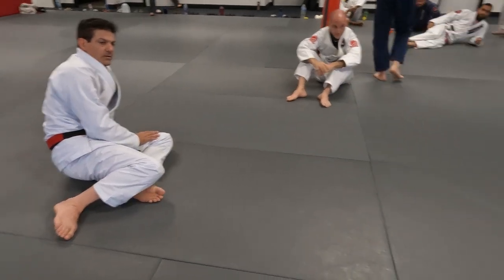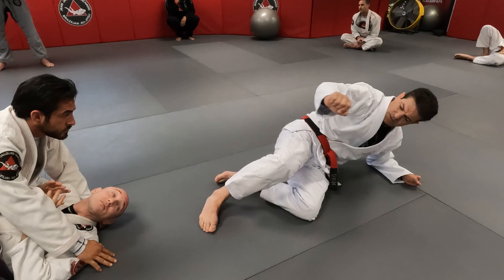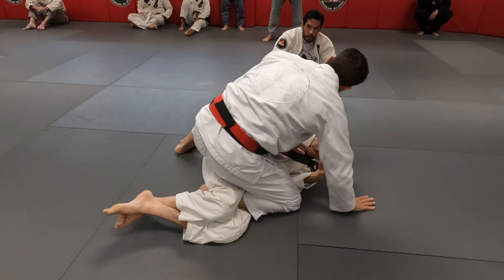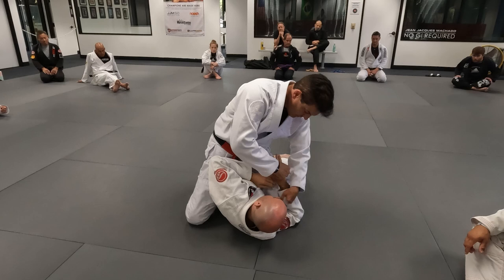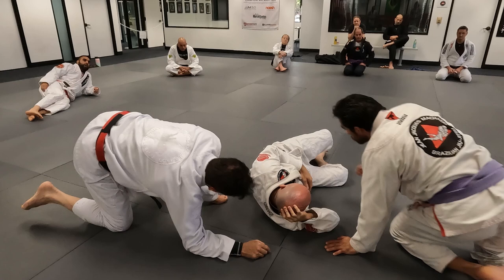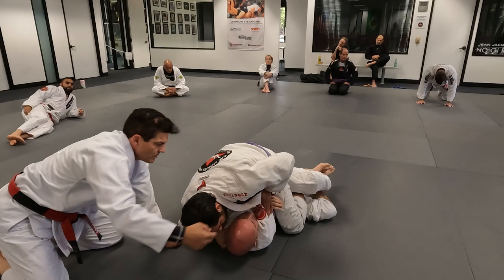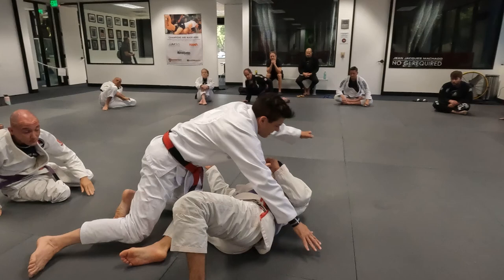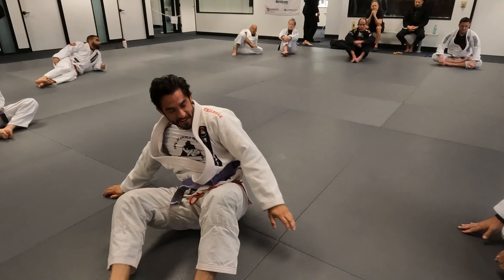The fine details of passing half guard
In this video we discuss body movements and focusing the attack on one part of the body to relieve pressure on another.